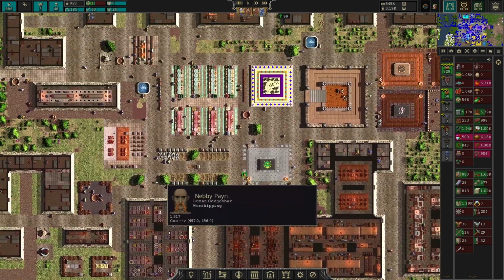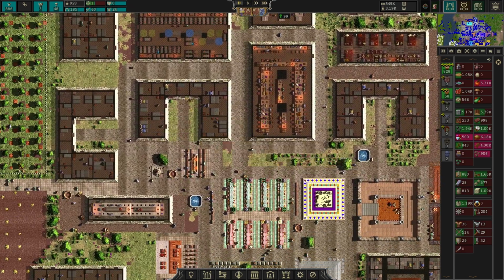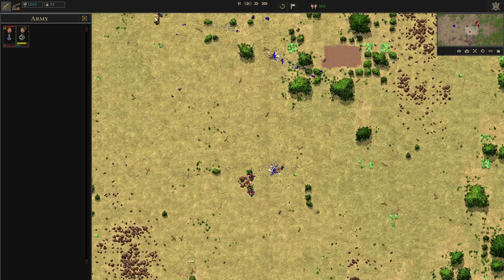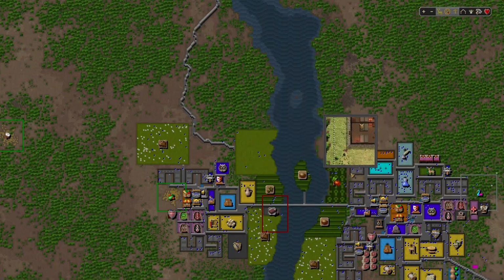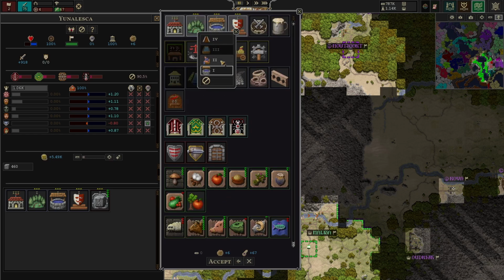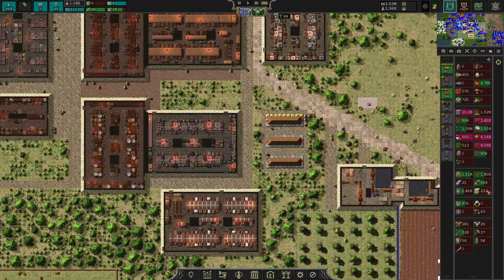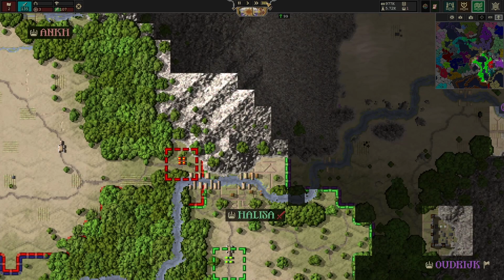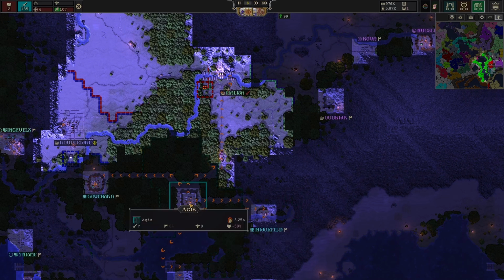Choosing our Goals | Songs of Syx Tutorial v66 | Episode 7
Songs of Syx is a very open ended game, so in this episode we choose our goals for this playthrough. There are a few achievements new to v66 and I'd very much like to get my hands on them.

00:00:00 Intro/Goals
00:09:34 Mugging lizards
00:17:35 Spending science and upgrading a region to lvl4
00:25:23 More Weapons and Armor
00:29:00 WAR
00:36:26 Assuming control